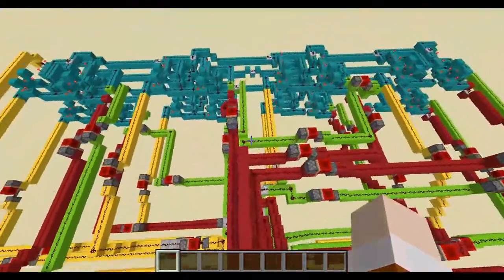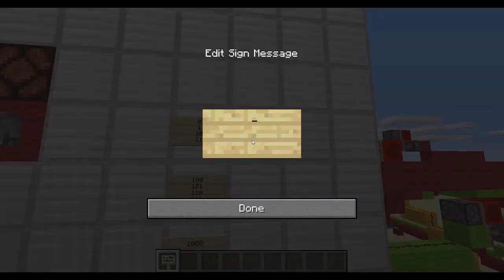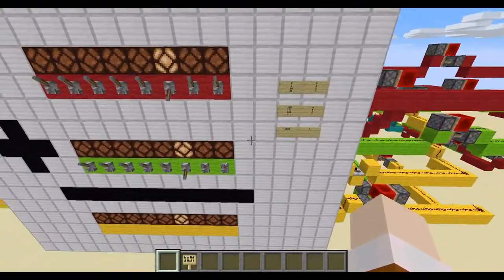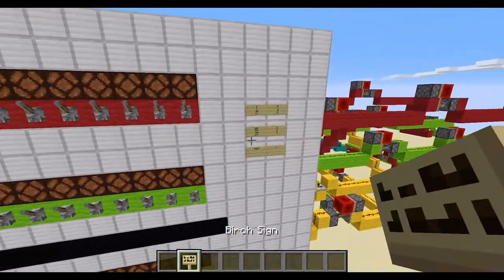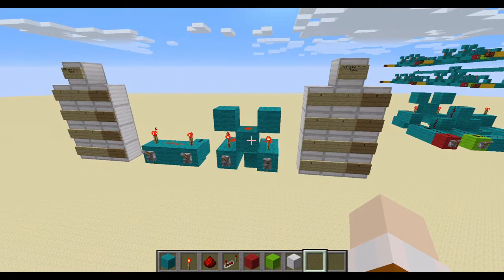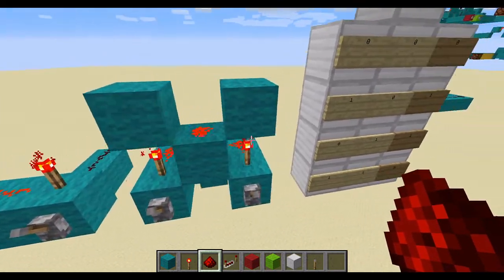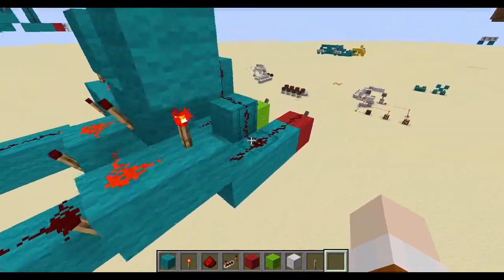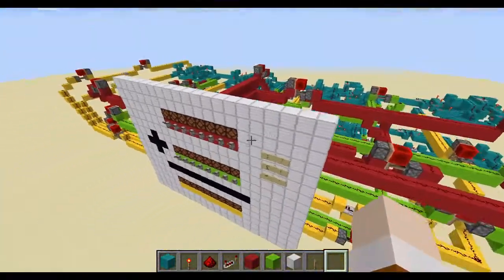I made a Binary adder in Minecraft with Redstone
Hello everyone!
In this video, I show you my first ever Binary adder in Minecraft. It's not the most compact thing ever, but I'm still quite proud of it as it is my first one.
The fully edited version of this video will be published next week (replacing this video), however this video is still presentable.